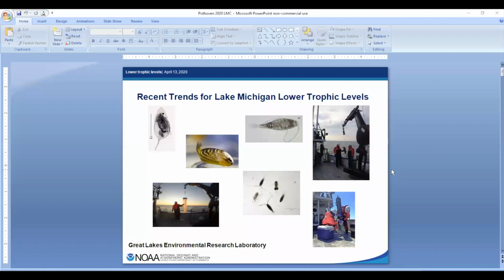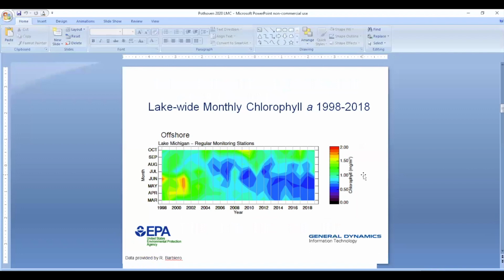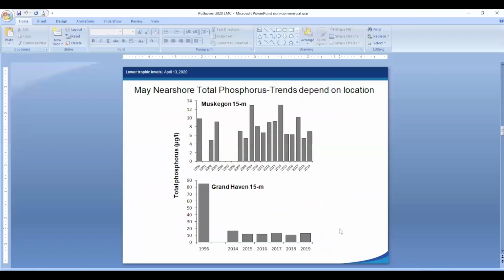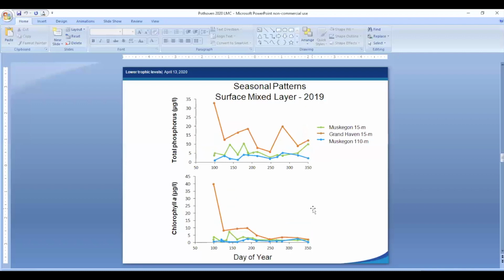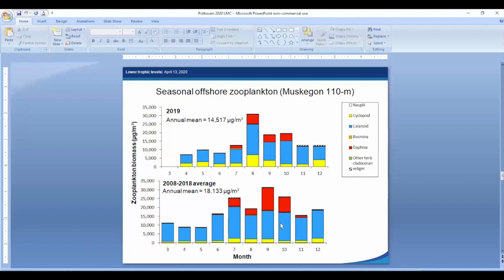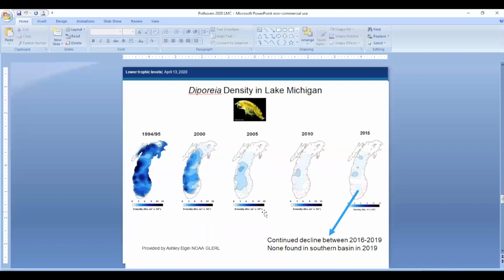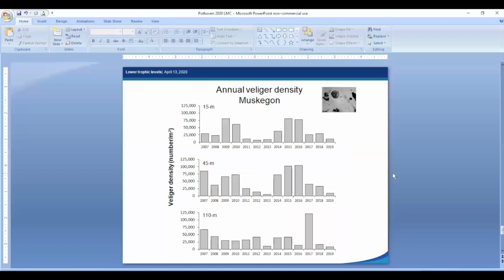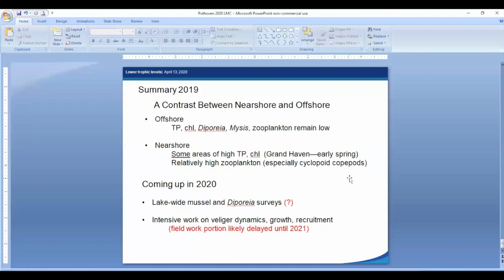Recent Trends for Lake Michigan Lower Trophic Levels, S. Pothoven